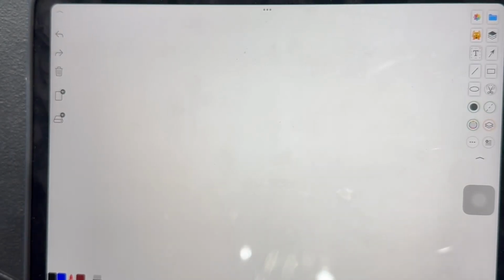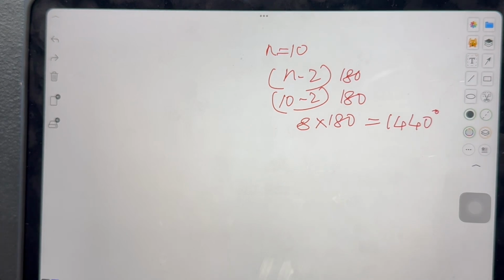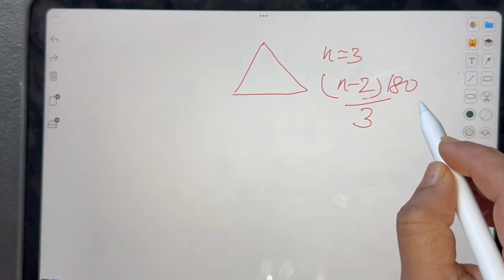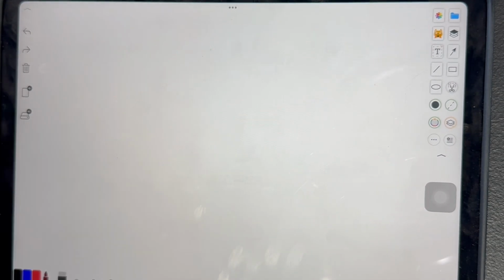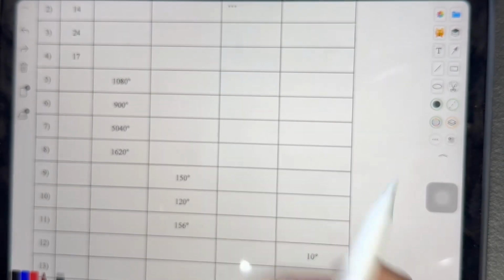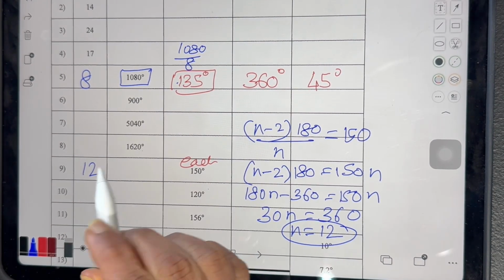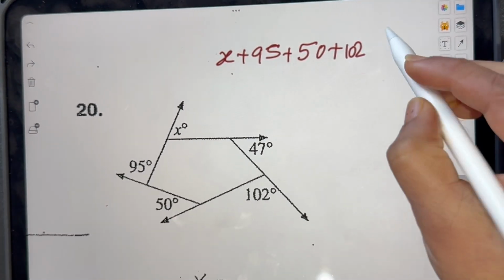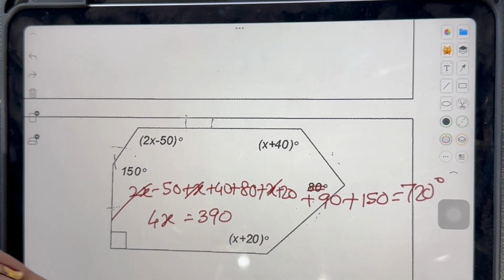Polygons part 1- Interior and exterior angles of polygon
Geometry: Polygon part 1- Interior and Exterior angles
Of polygons